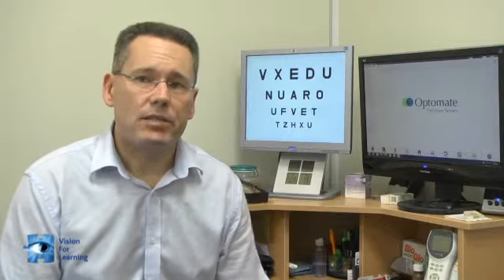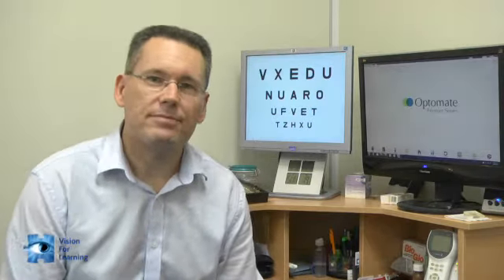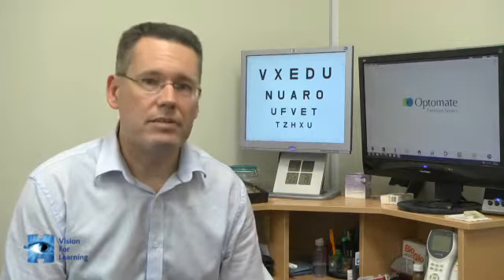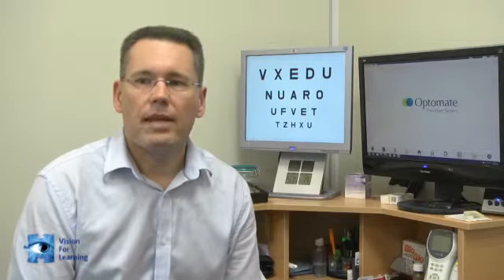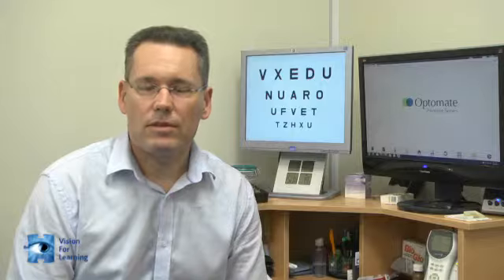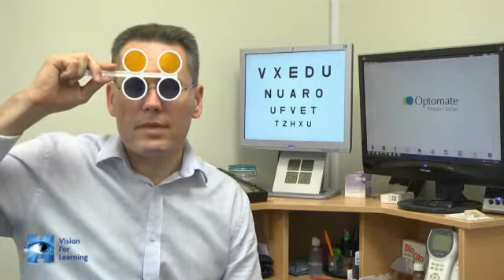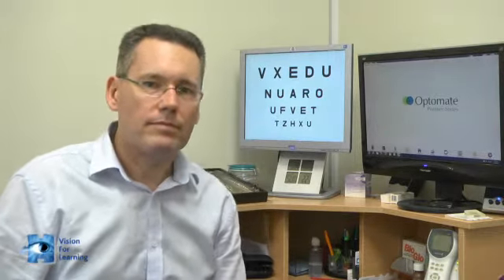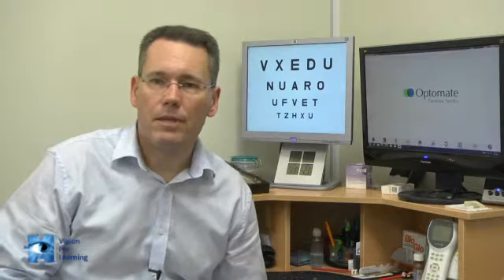3 Point Check Test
Screening test of near vision for schools